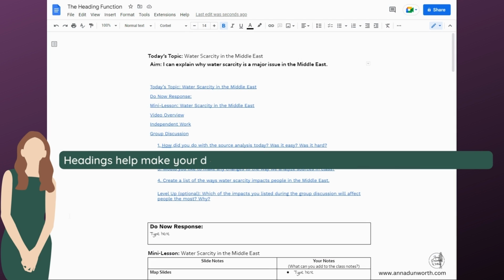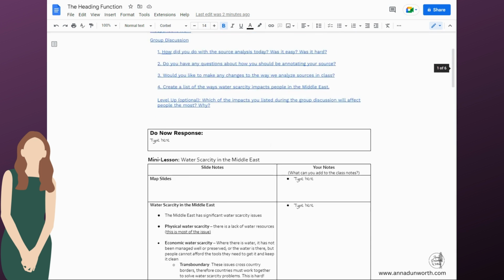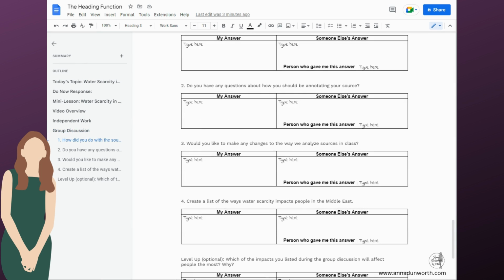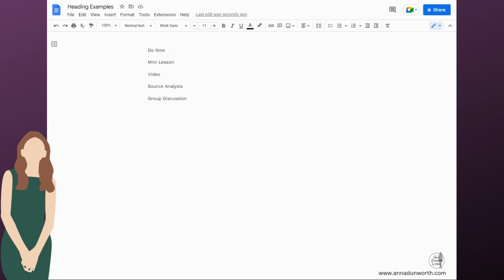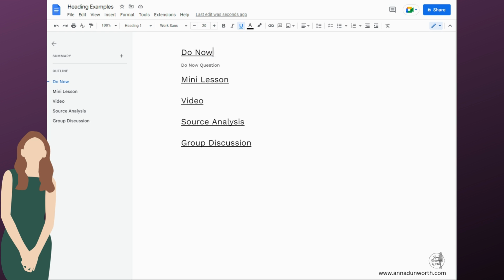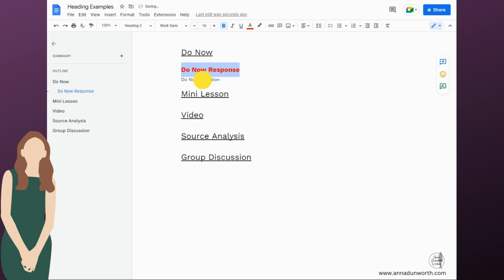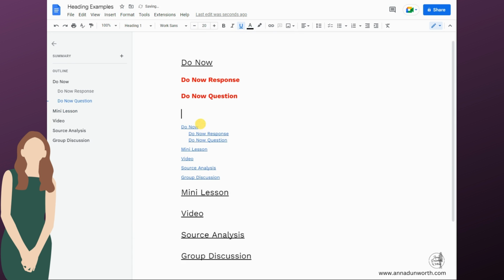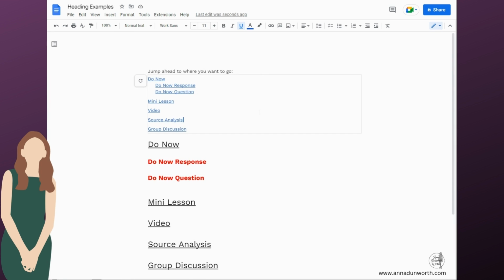Using Google Docs Headings for Google Classroom Assignments (Video Guide for Teachers)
Learn how to use the headings feature in Google Docs to help your students navigate your online classwork and save YOU time when creating materials.